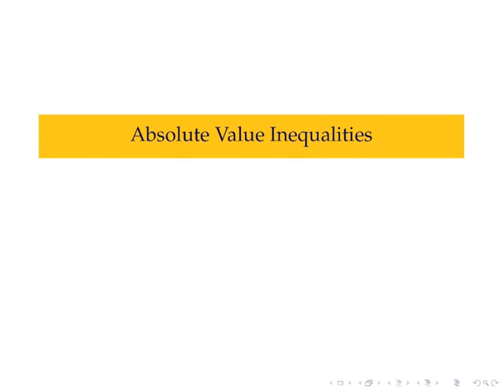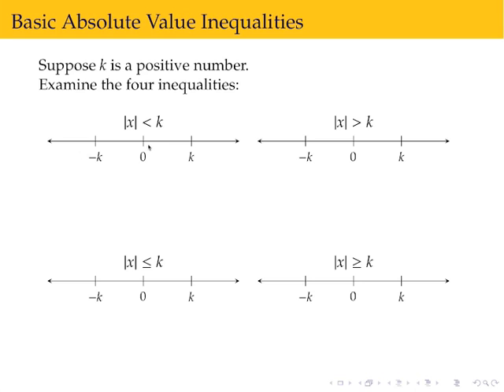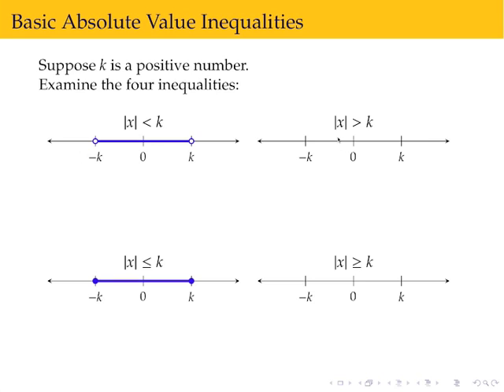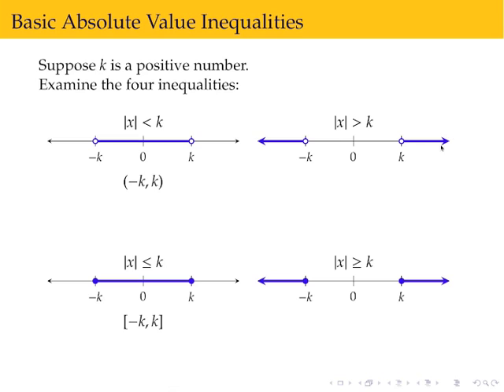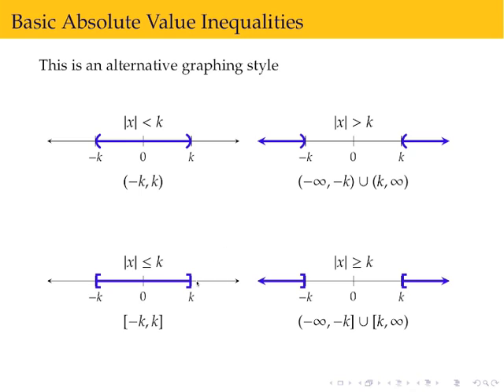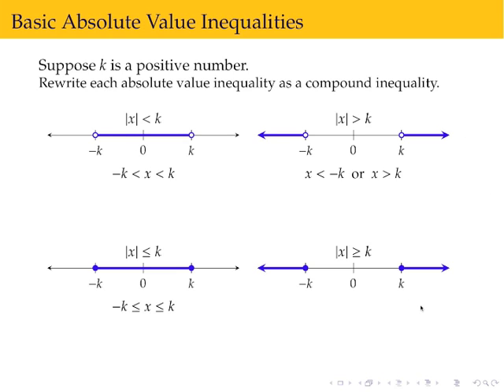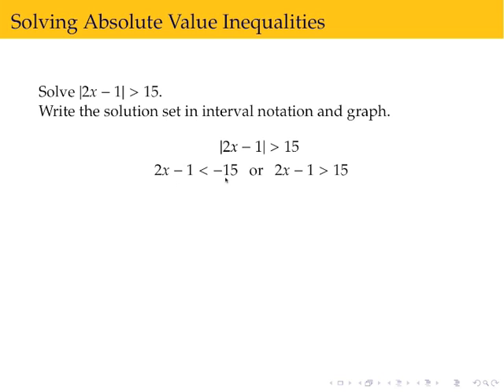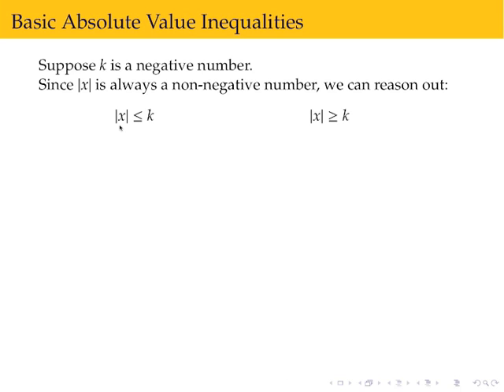Absolute Value Inequalities